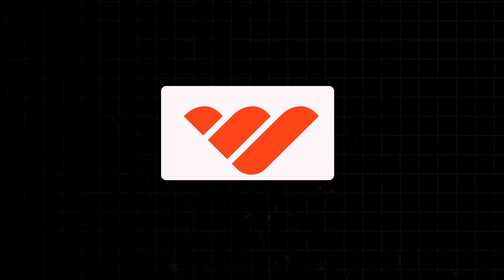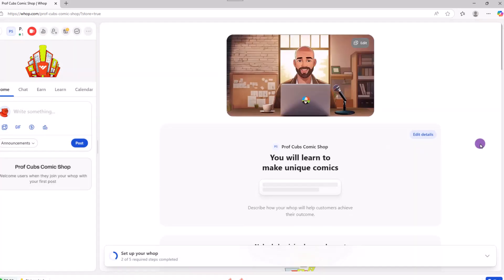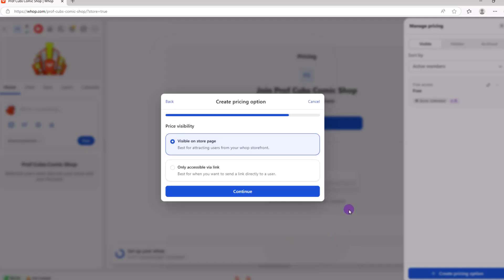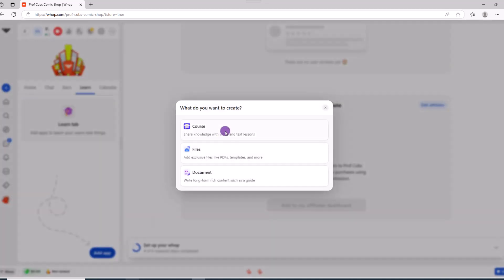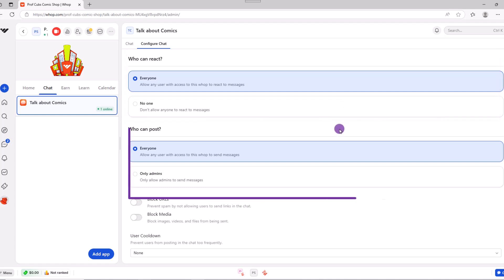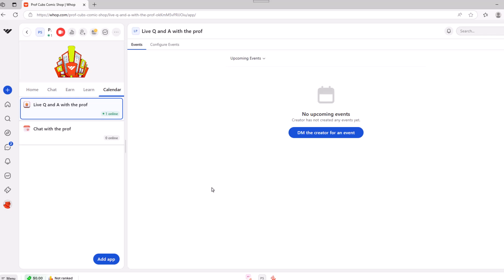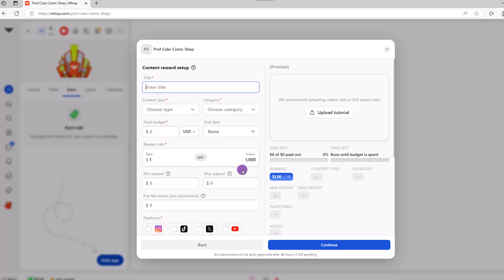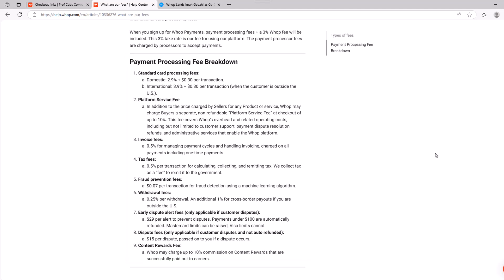Whop Tutorial - Store Setup Step by Step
🚀 How to Set Up a Whop Store (Step-by-Step Tutorial)
If you're looking for a place to sell products or courses online, but not sure where to start - Whop might be a good choice.

In this video, we break down how to create a store using Whop, which is completely free and user-friendly platform, that even has extra flexibility and built-in tools

💡 Whether you're a creator, coach, or entrepreneur, this Whop guide shows you how to launch your digital storefront using its robust ecosystem.

⌚ *TIMESTAMPS*
0:00 What is Whop
0:48 Setting up your whop store tutorial
14:10 How Whop gets paid
14:15 Whop's controversies

ICONS: Courtesy of Flaticon

Some of the app tutorials include:
Thanks,
Professor Cubs